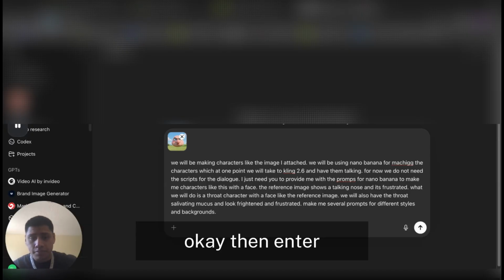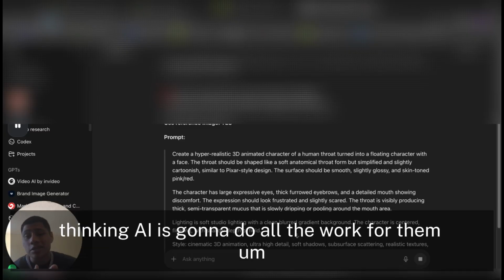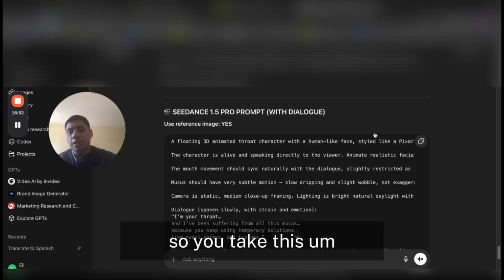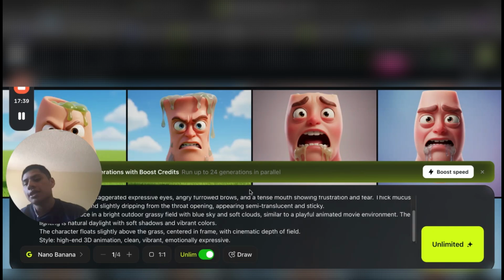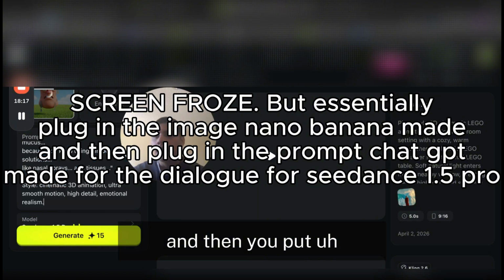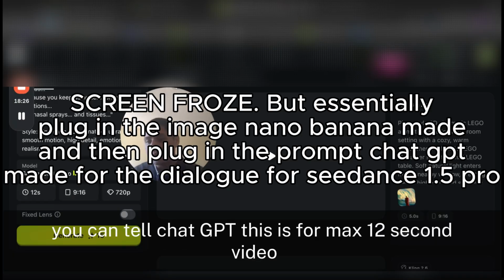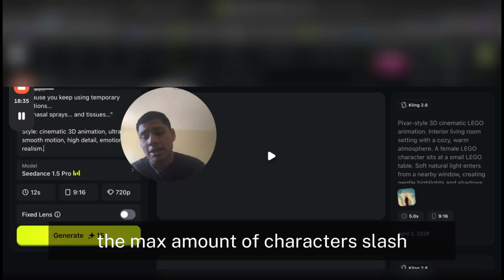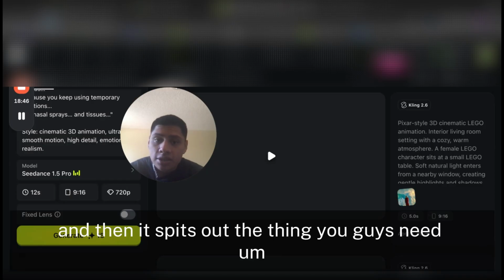HOW TO MAKE ECOM PIXAR ADS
follow da insta: eliblax